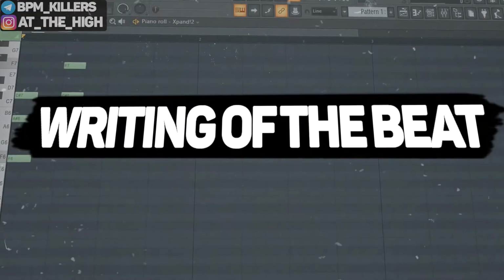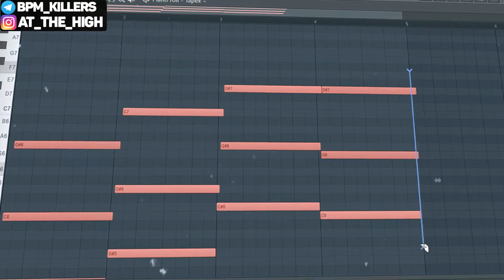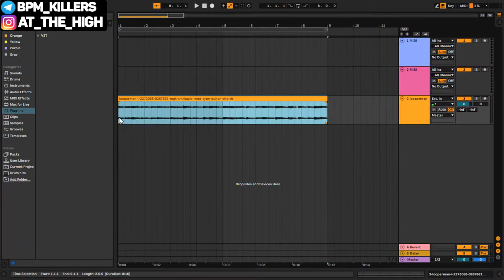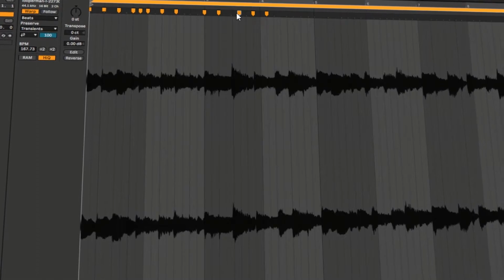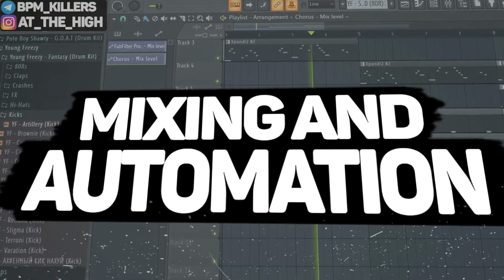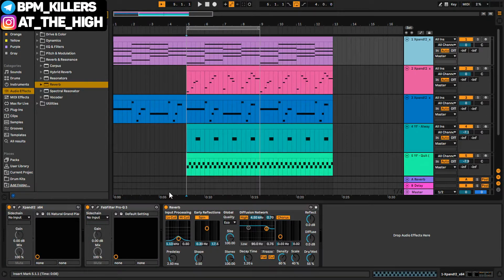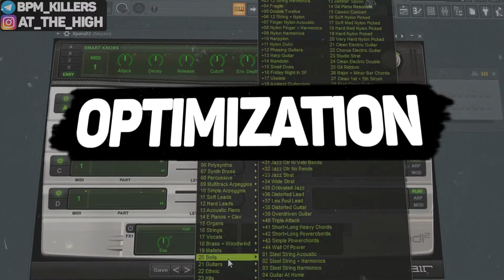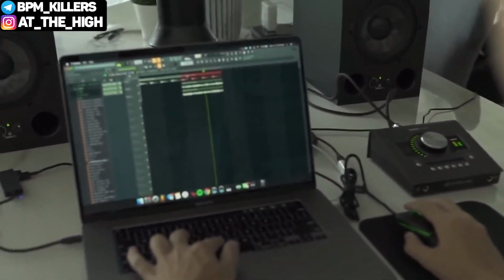WHICH IS BETTER? ABLETON VS FL STUDIO | COMPARISON